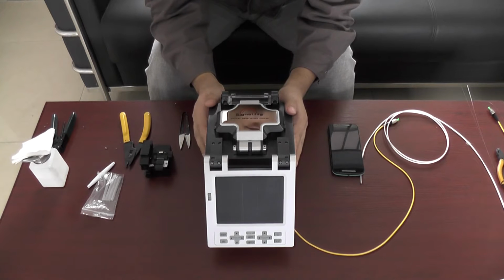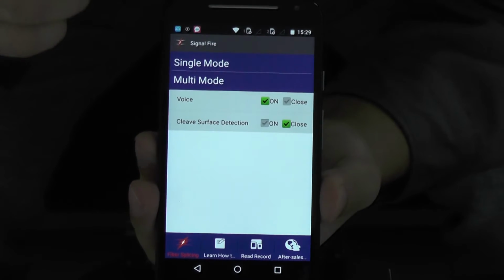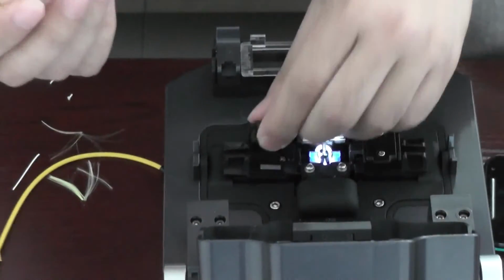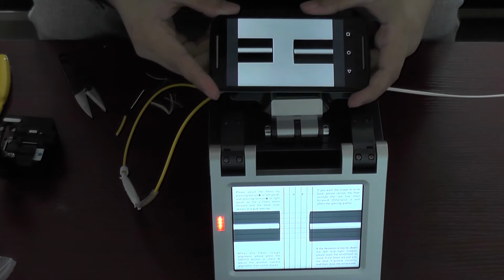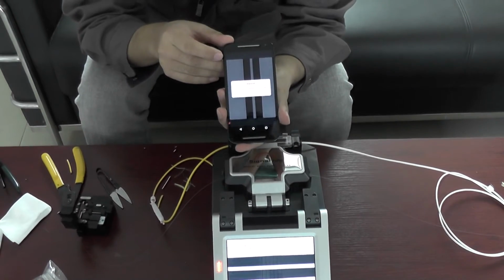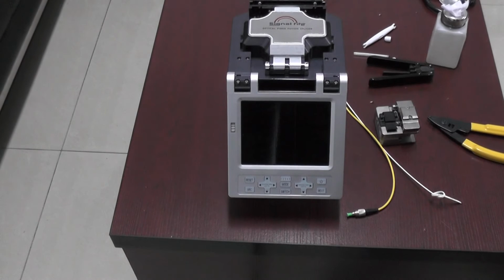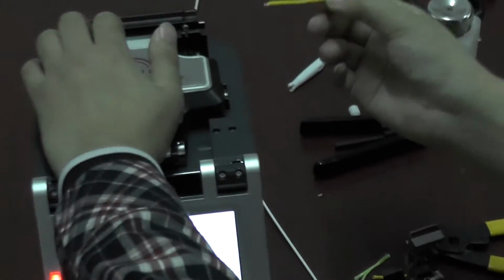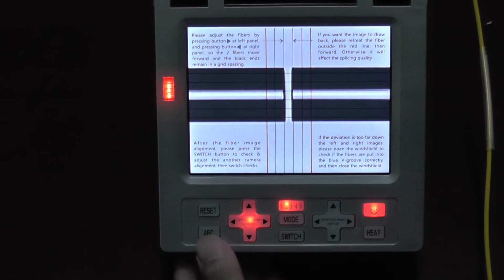Operation video for signal fire fusion splicer (AI-6)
This video demonstrates how to use our Optical Fiber Fusion Splicer. Our splicer machine has both automatic and manual mode.

Jason

Signal Fire Technology Co., Ltd.

SKYPE:  dong.yang06
**Professional Manufacturer of Optical Fiber Fusion Splicer**